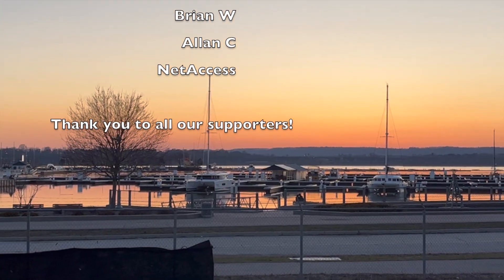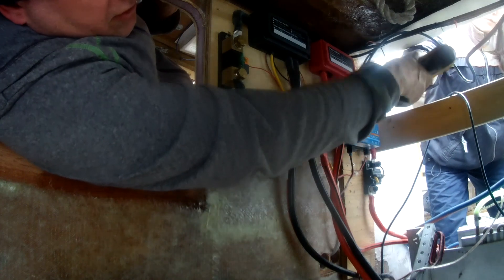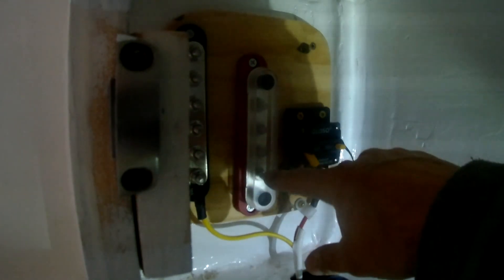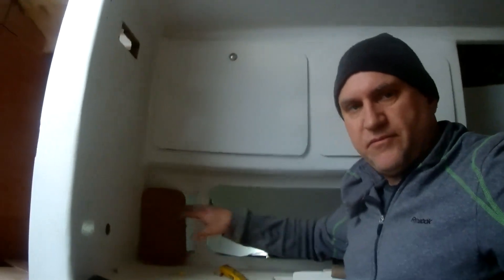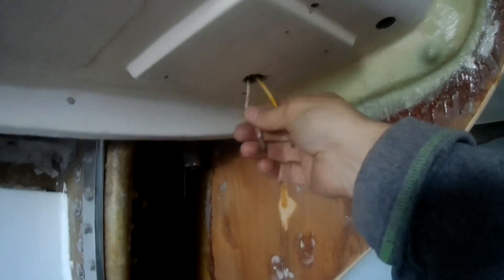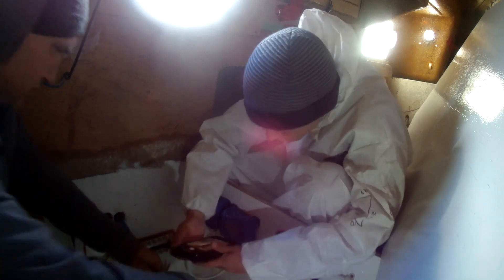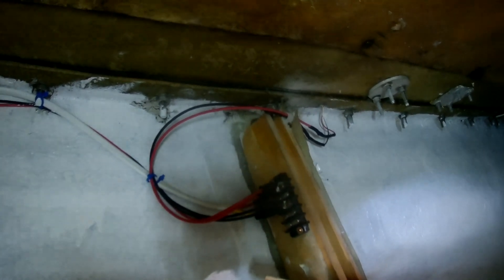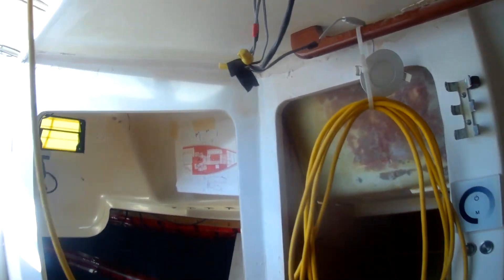Ep152 Last Projects before Launching - Running out of Time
In this video, it's a dash of projects to get through, and we're cutting corners to get the basics down for launch day.

A personal life journey, a reflection, an introduction. Only leave footprints behind. One foot in front of the other, one step at a time.

Aiming to be self sufficient, off-grid sailing, seeing and leaving this world better than I found it.

Still a way to go, it's slow goin but it's goin

Video Chapters
00:00 Ep152 - Antifoul
01:30 Channel Intro
02:30 Battery Cabling
05:33 Electrical Panel Wiring
08:26 Thanks All - More Wiring
24:08 Victron DC-DC Converter Power
27:04 Yet more Wiring.
29:33 Bilge Pump
30:44 Lighting, Bow, Stern
35:39 Window Fiberglass
37:58 Mast Transducer Hookup
39:33 Painting and Sanding
42:01 Sneak Peak